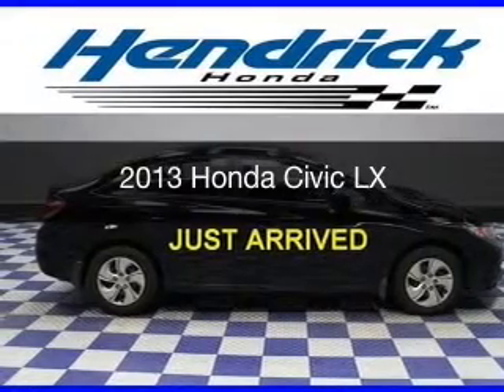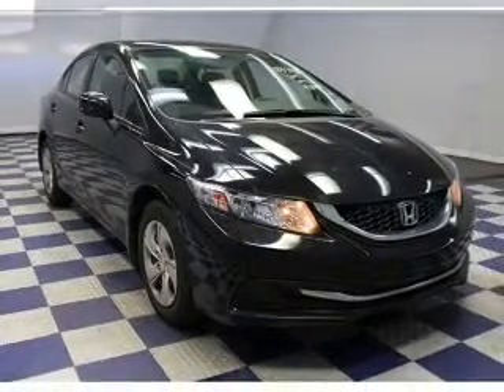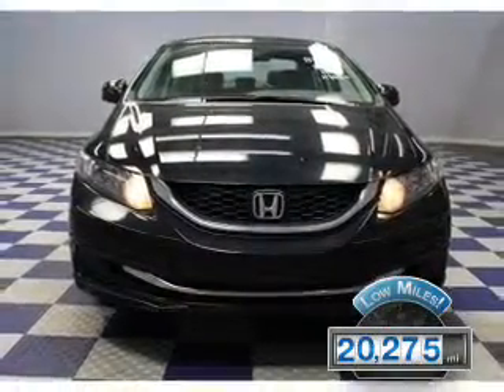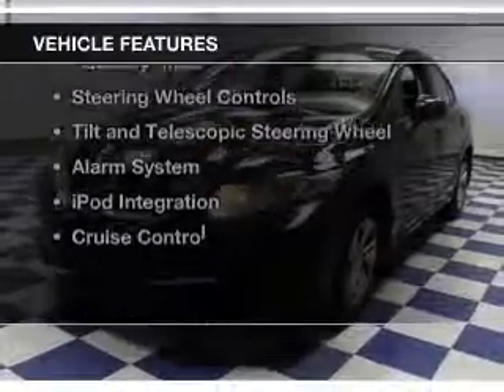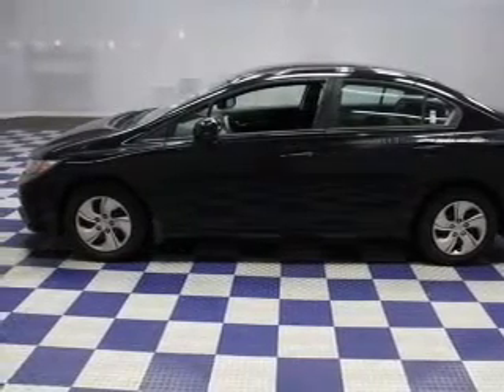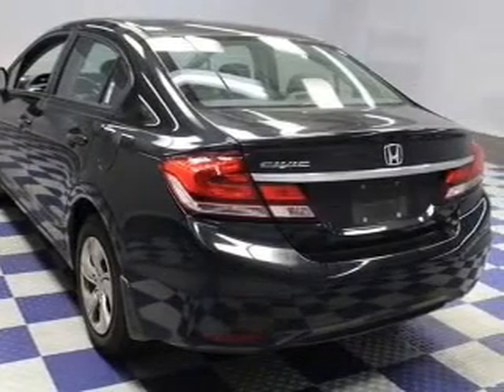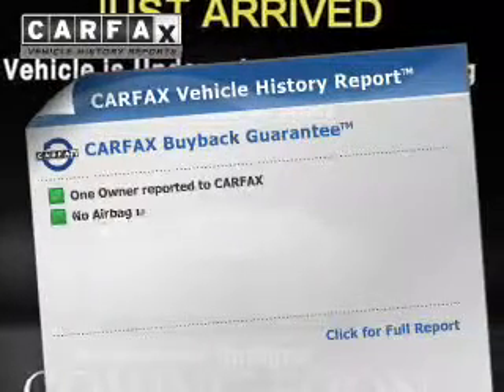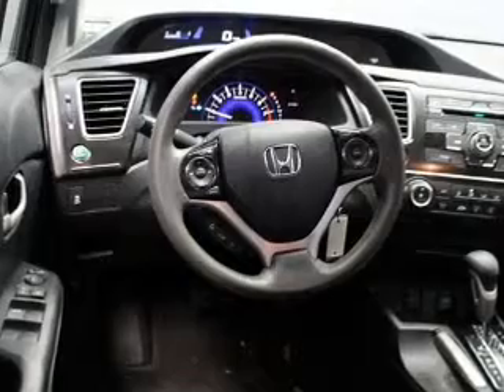2013 Honda Civic - Charlotte NC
Year: 2013
Make: Honda
Model: Civic
Trim: LX
Engine: 1.8 liter inline 4 cylinder 16 valve
Transmission: 5-Speed Automatic
Color: Black Ice
Mileage: 20275
Address:
8901 South Boulevard